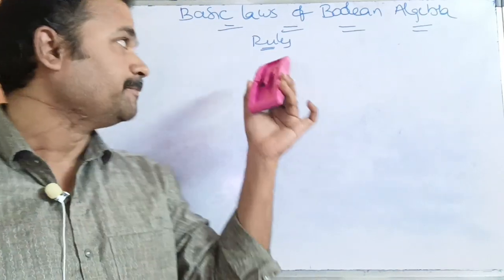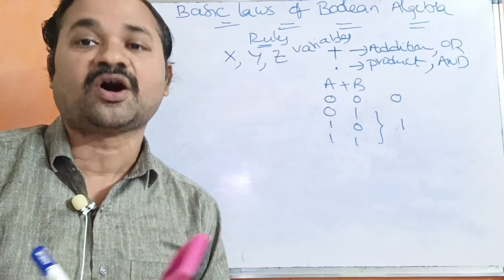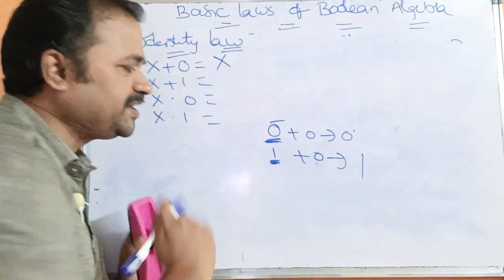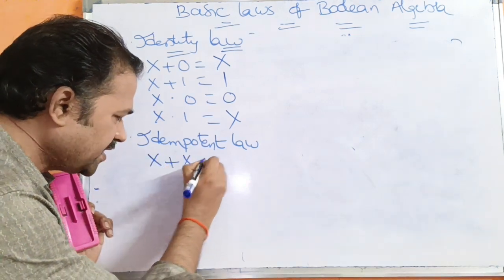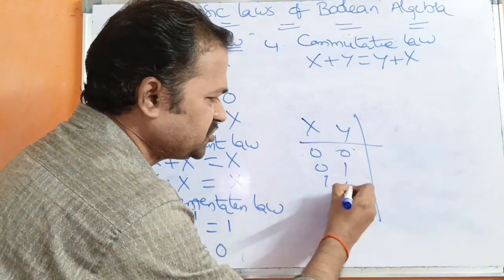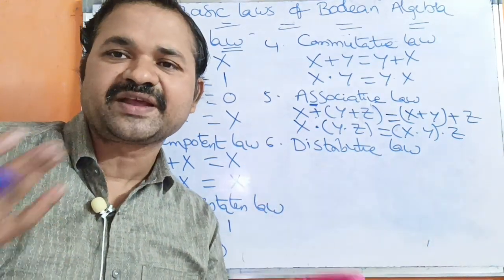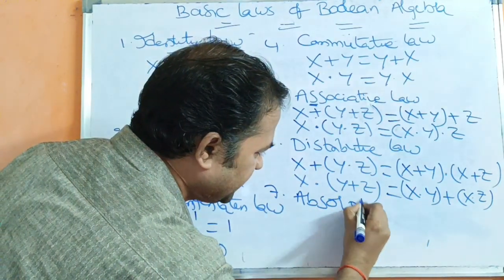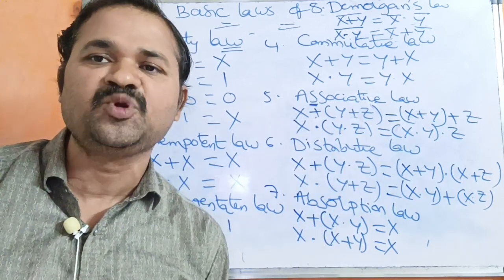Basic Laws of Boolean Algebra || Basic Rules of Boolean Algebra || Fundamentals of Boolean Algebra